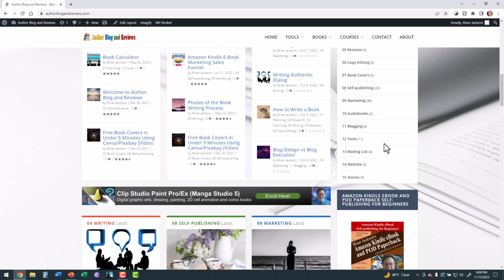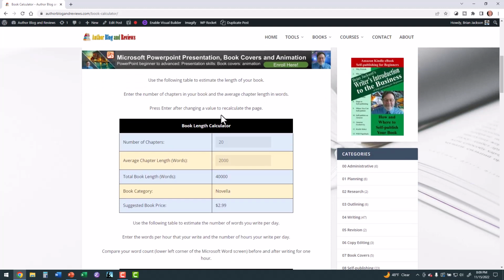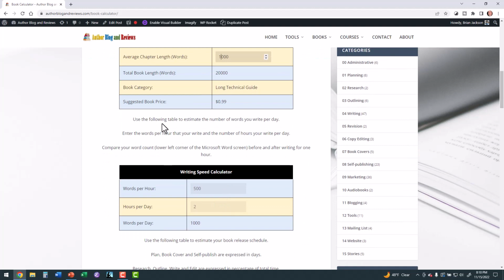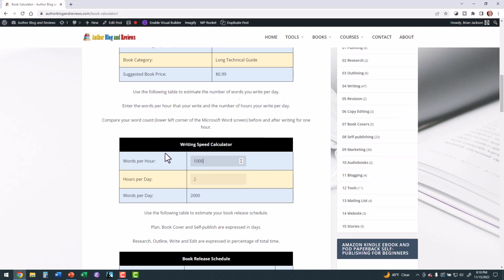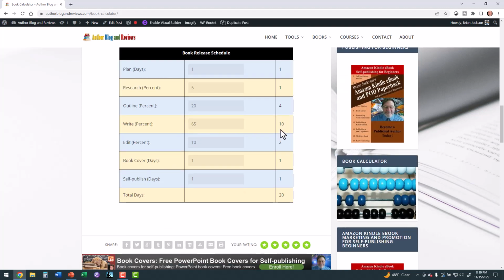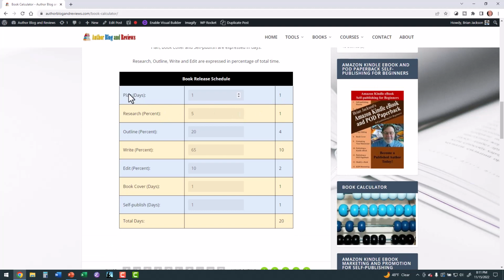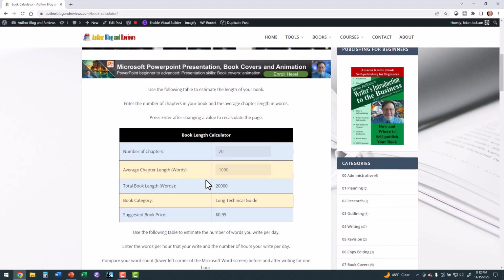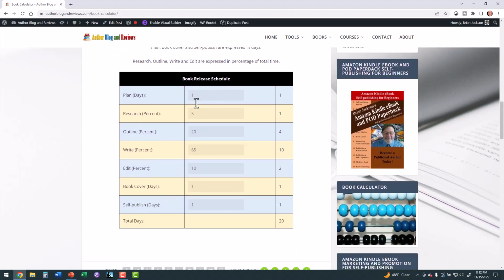Plan Your Book Release with Book Calculator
In this lecture, I demonstrate the use of my Book Calculator web page to estimate how long it will take to write and publish your book.